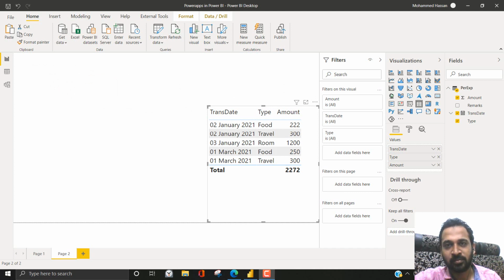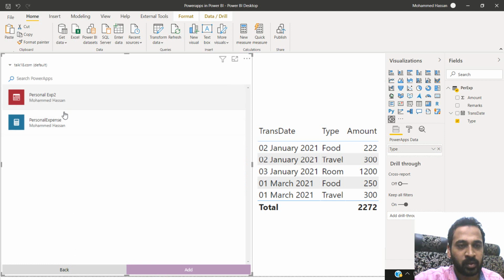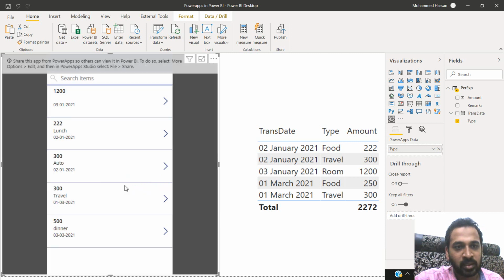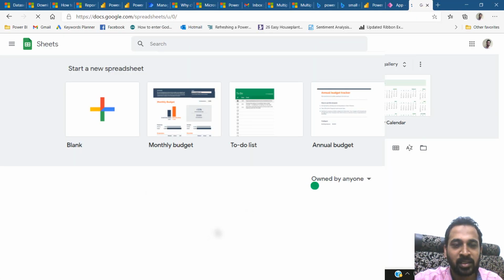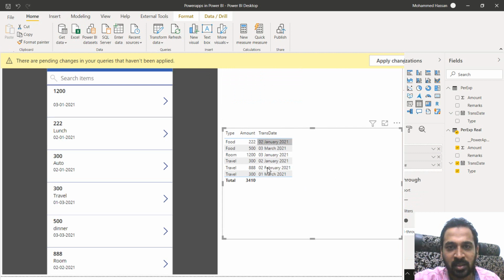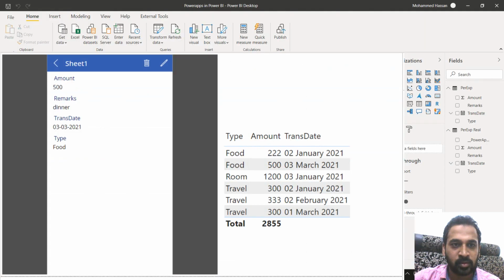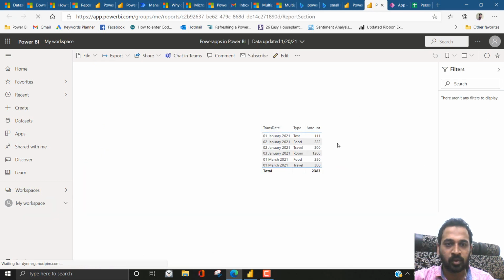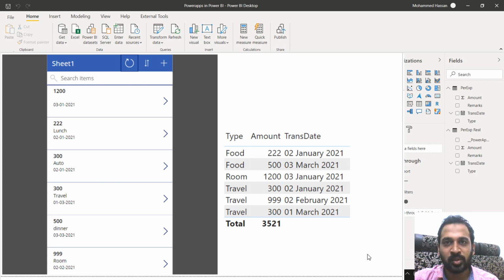Write back to Database in Power BI (1-3) Power BI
Yes, you can write back to database in Power BI using Power Apps